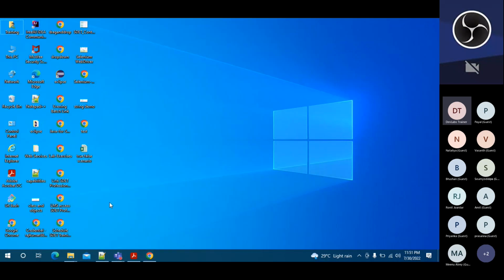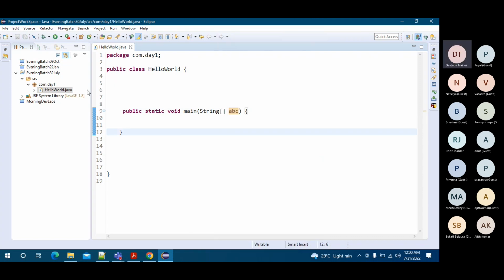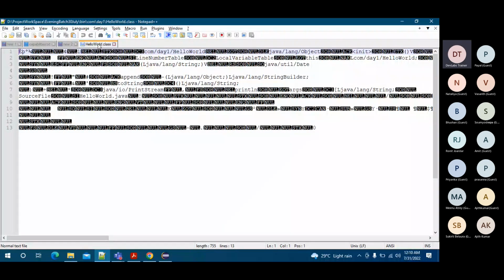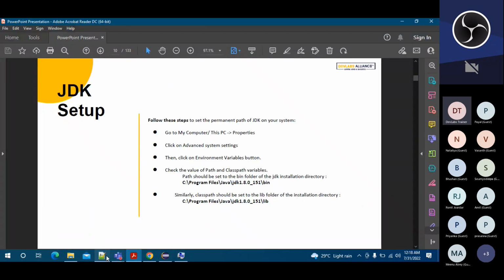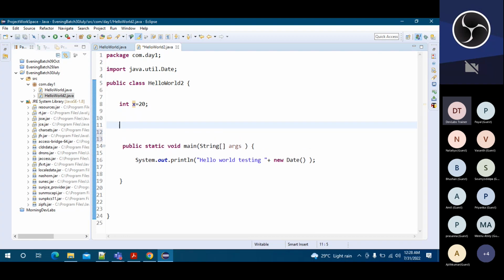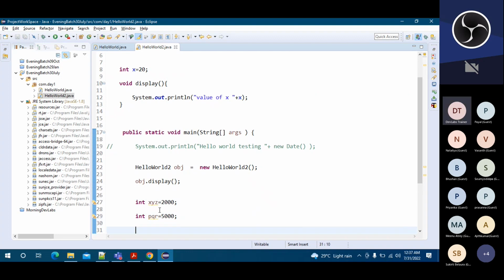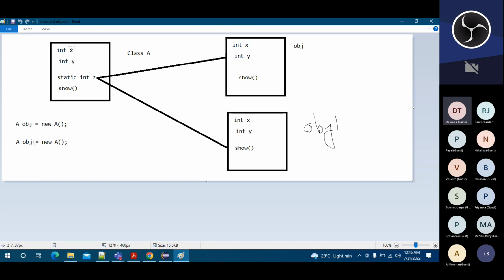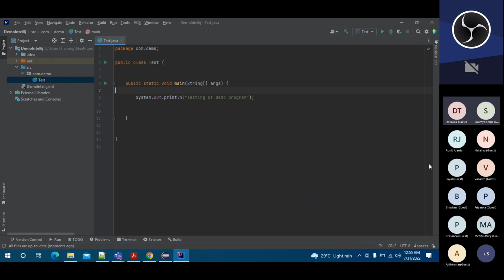SDET Automation QA Setup Day1